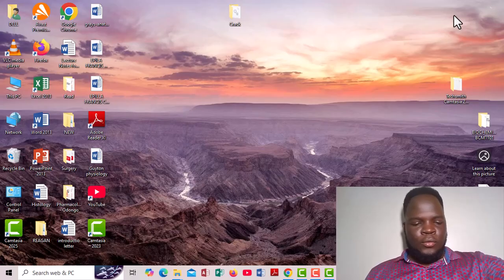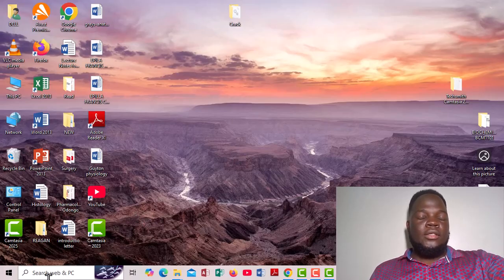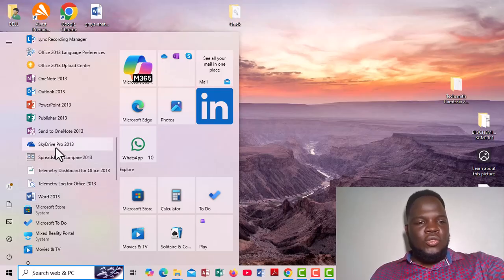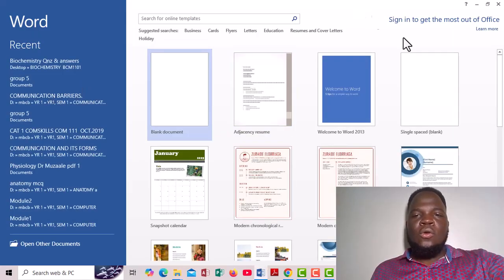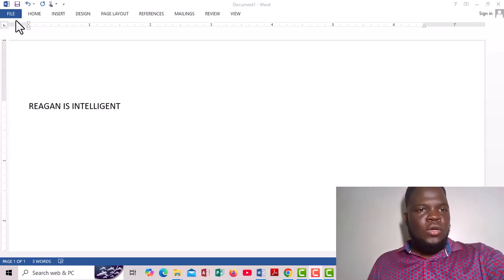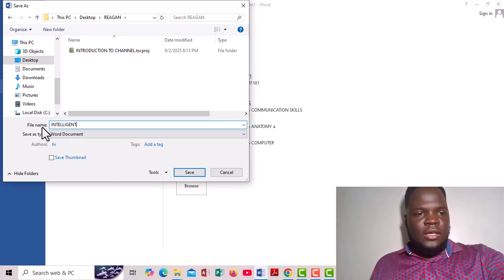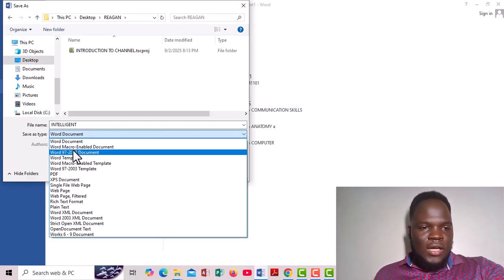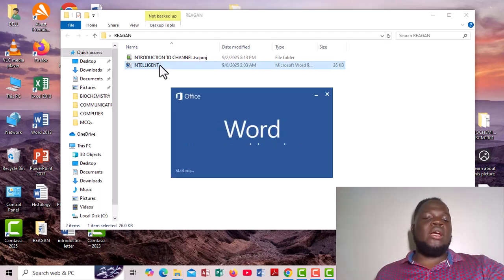How to Open and Save a Microsoft Word Document | Step-by-Step Tutorial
Learn how to open and save documents in Microsoft Word with this easy-to-follow tutorial. Perfect for beginners! Whether you're using Word for school, work, or personal projects, this video will walk you through the essential steps to create, open, and save your files properly.
✅ Covers Word 2016, 2019, 2021, and Microsoft 365.
📁 Learn about Save vs Save As, file formats, and cloud saving tips.